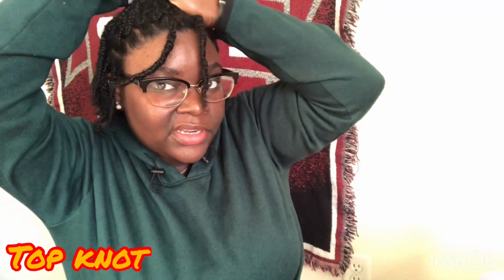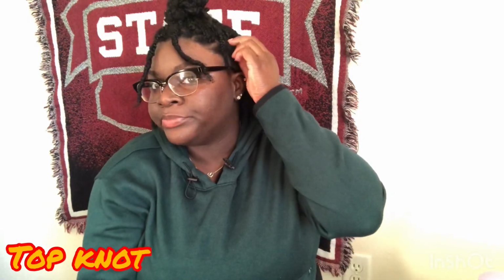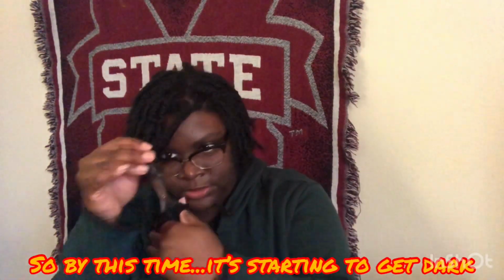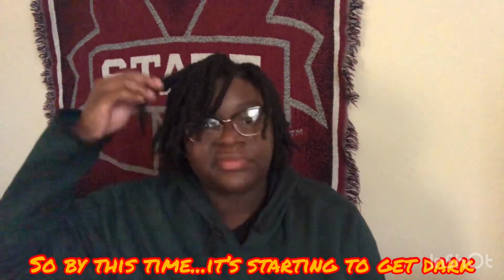Mini twists edition | Styling mini twists on natural hair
Hey everyone!! I’m back with another video! I promise this is the LAST time I go mia. Since most of us are in quarantine or on lockdown, I thought that this would be the perfect time to post this! Less manipulation and less stress!!